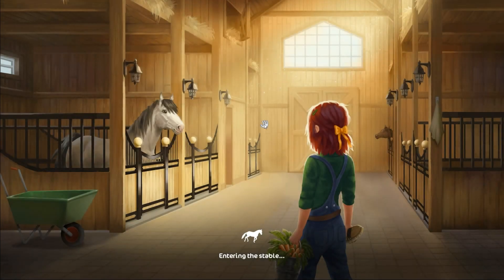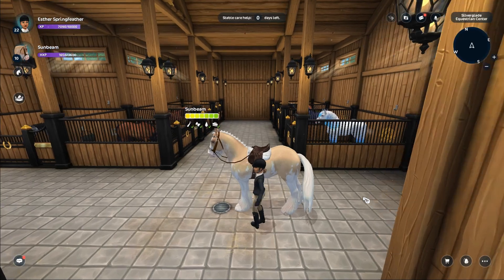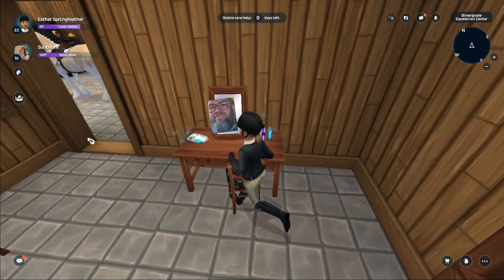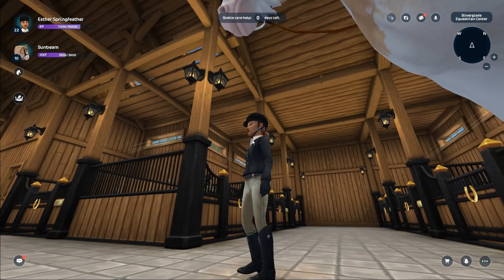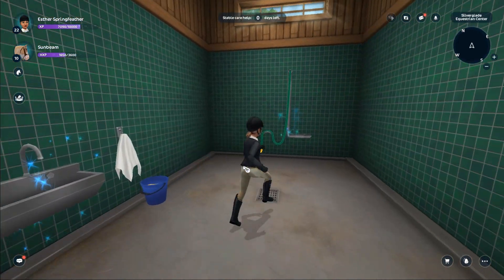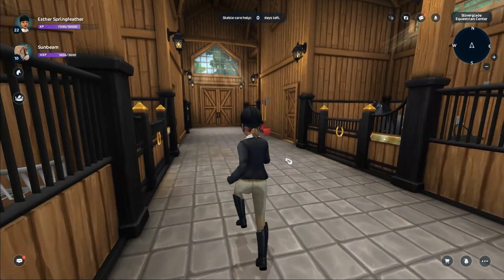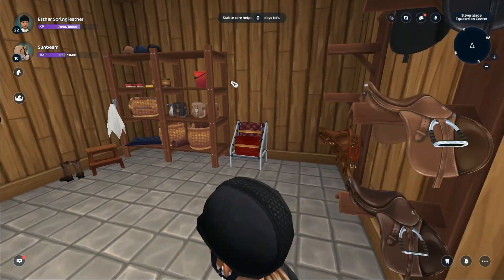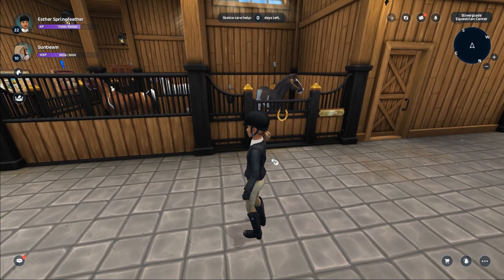Checking out the update || MyStable "Updated" (Not hating) |SSO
♥ Open me! ♥
I know some people will probably watch this video and think that I am overreacting and have not read anything that SSO has said about the update. And I know this is just the beginning and star stable has future plans for our stables. I fully respect everyone else's opinions about todays update! But please do not get upset with me, I also have my own opinion and I think this update was unnecessary. And they didn't have to change the lighting for the most part.

Some questions you might ask:
What do you use to record? I use Clipchamp!
What do you use to edit? I also use Clipchamp!
What do you use for thumbnails? I use Canva!
SSO information:
SSO name: Esther Springfeather (My nickname is Kitty btw~
Level: 22
Club: Dangerouse Lions
Server: Night Star
SSO alt name: Esther Cattiger
Level: 9
Server: Night Star
Club: Sunshine Girls United (I own it)